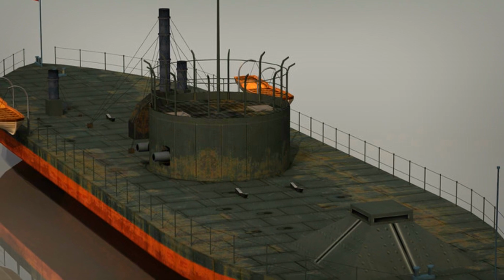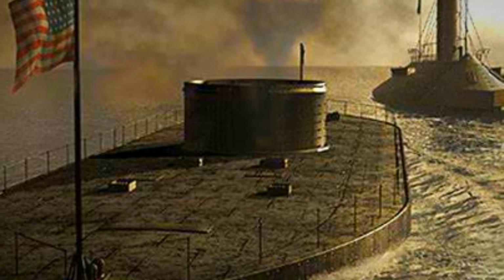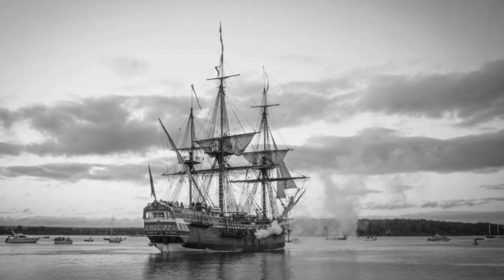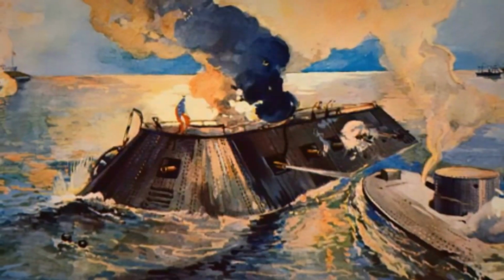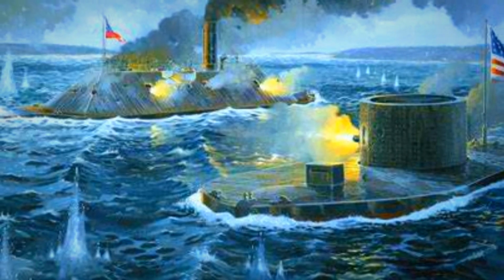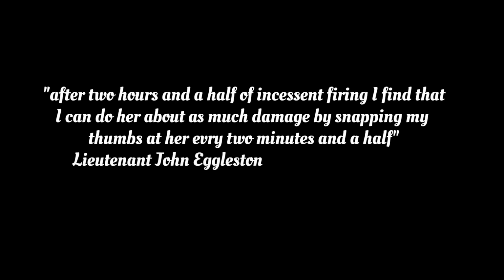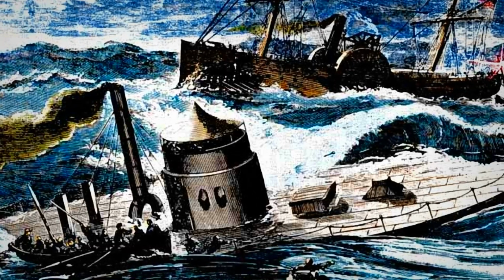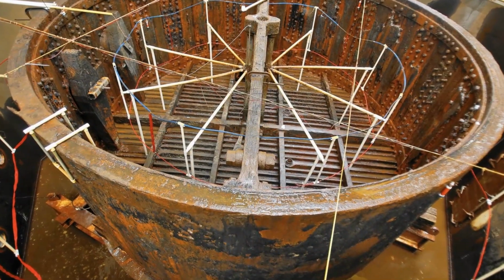The USS Monitor ‑ Made with FlexClip